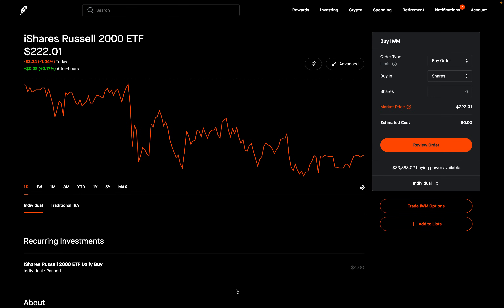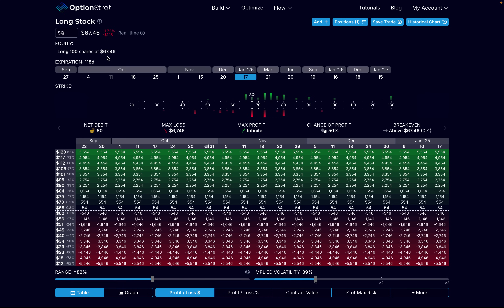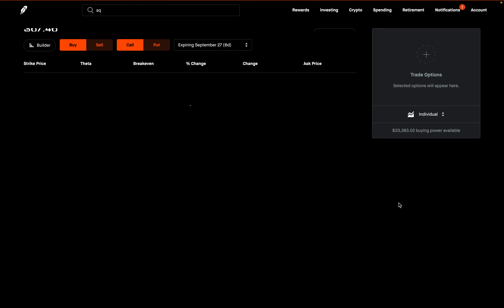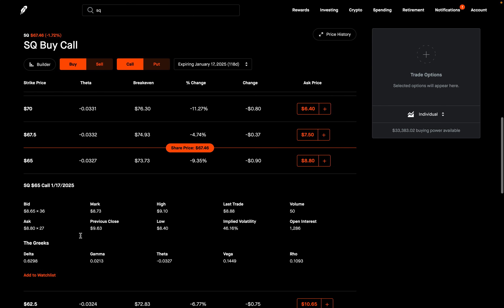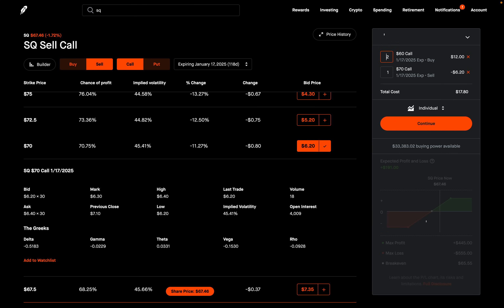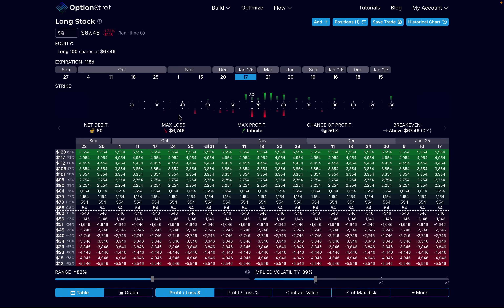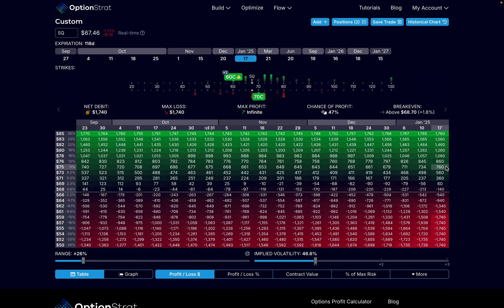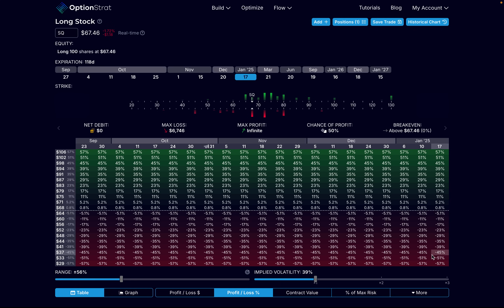HOW TO BUY 100 SHARES OF A STOCK FOR 1/4 THE COST! | STOCK MARKET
Let's dive into how we can potentially 'buy 100 shares of a stock' while only requiring 25% of the capital required in the stock market. Trading options on Robinhood can be risky, so make sure you understand how buying options and selling options works.